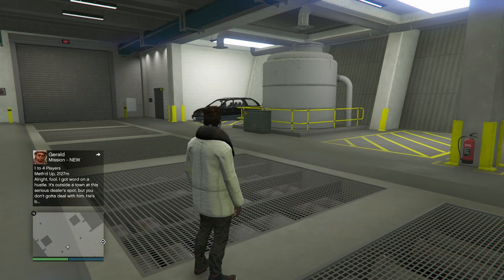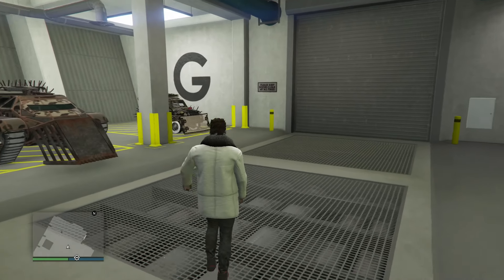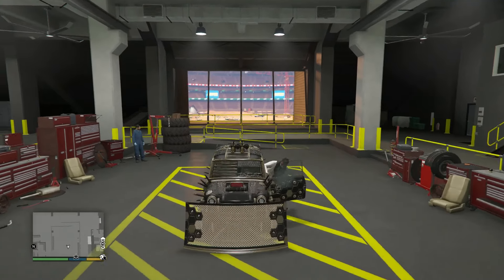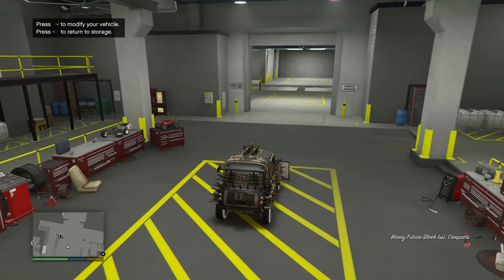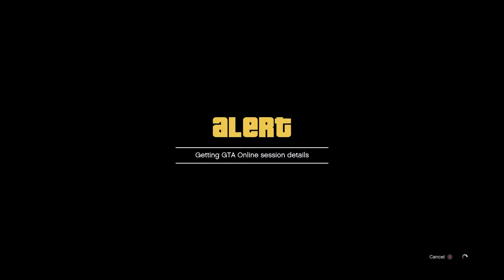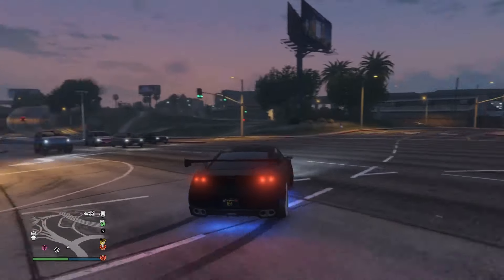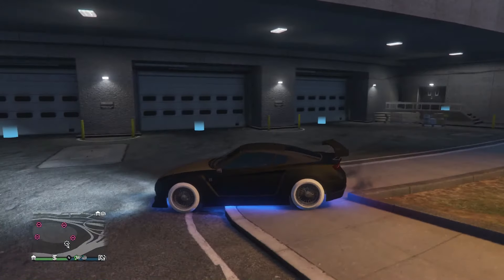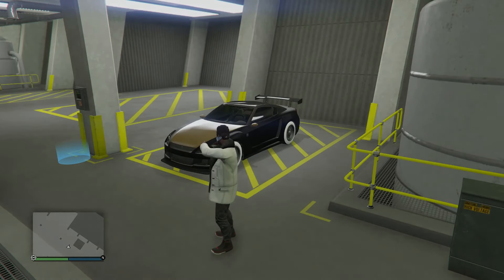GTA 5 SOLO $5,000,000 WORKING MONEY GLITCH!-ONLY 3 EASY STEPS [UNLIMITED GTA 5 ONLINE MONEY GLITCH]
THANK YOU GUYS SO MUCH FOR WATCHING THIS VIDEO IF YOU LIKED IT SMASH THE LIKE BUTTON AND COMMENT WHAT I SHOULD DO NEXT, SUBSCRIBE IF YOUR NEW AND TURN POST NOTIFICATIONS ON SO YOU NEVER MISS A VIDEO!!!